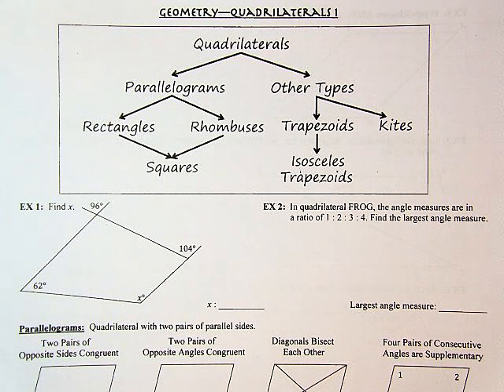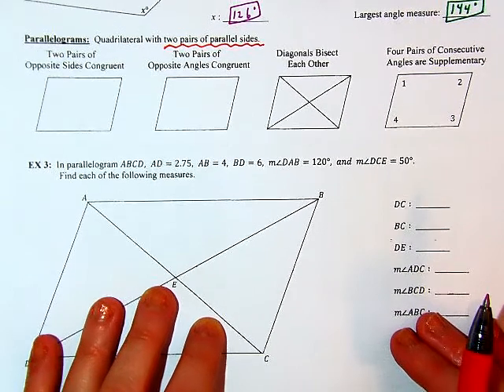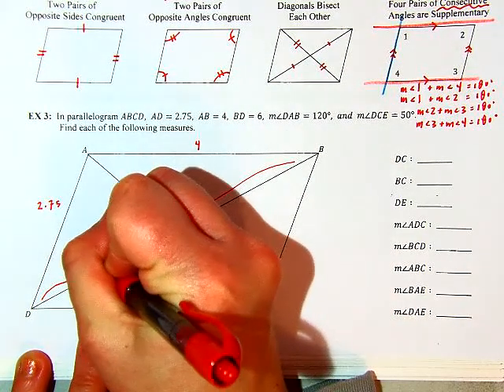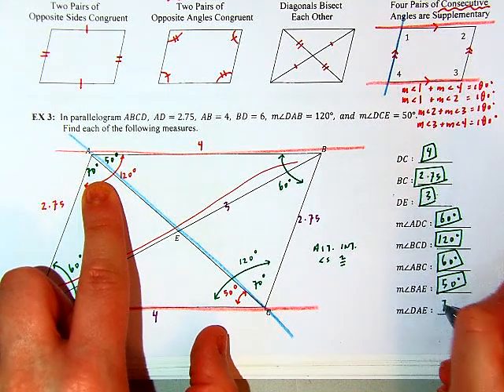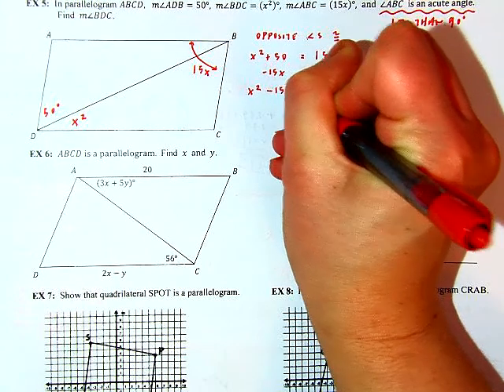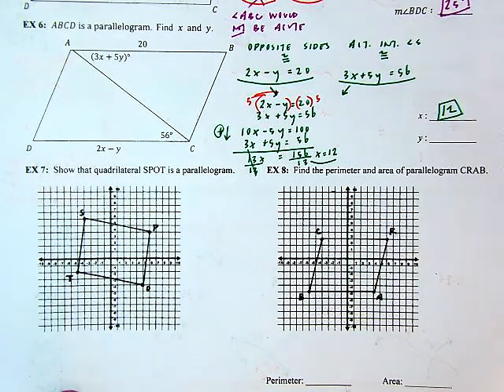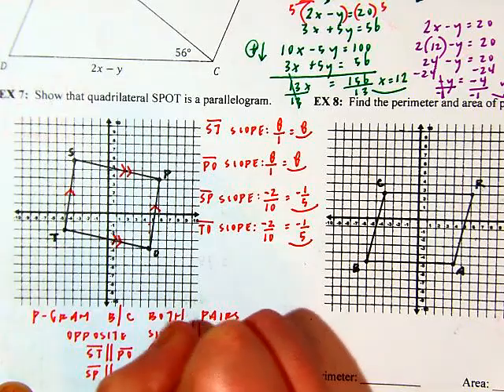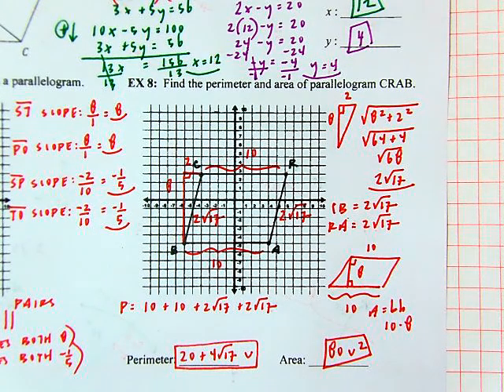Geometry Quadrilaterals 1